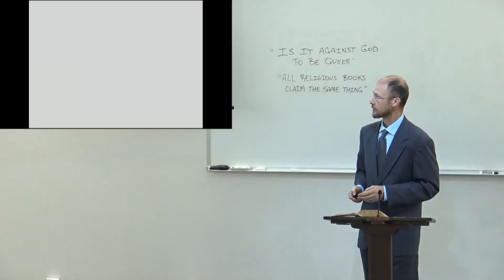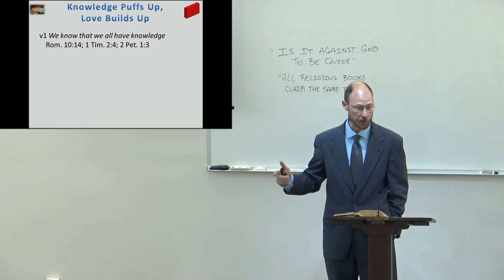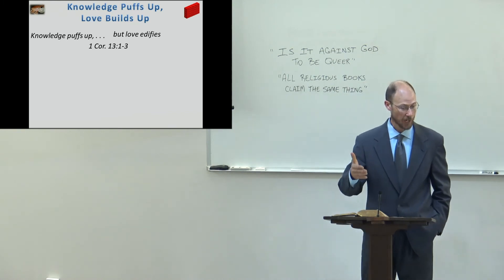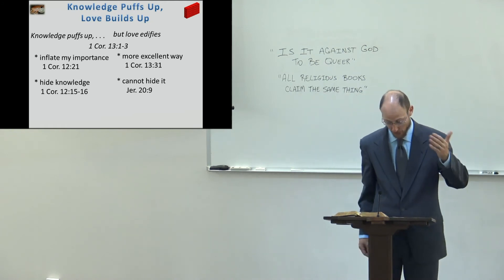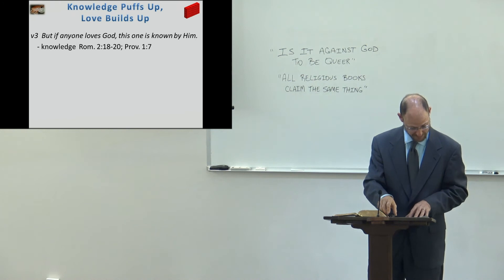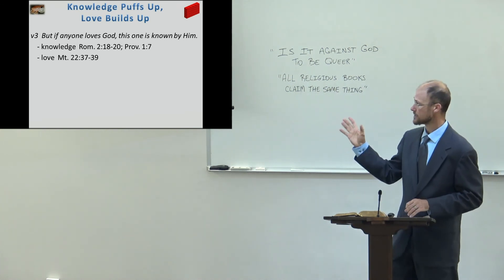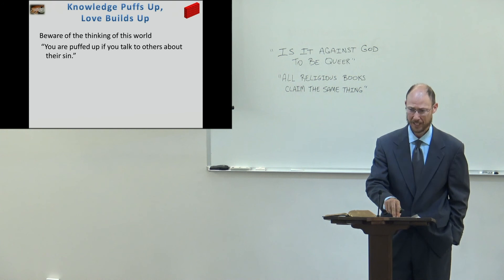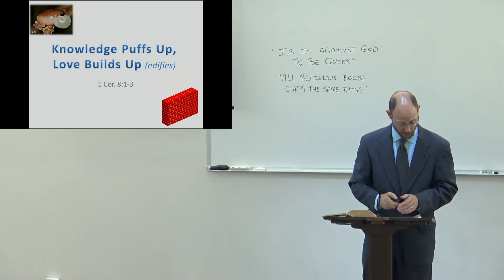Knowledge Puffs up Love Builds Up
2021 Aug 8 AM

by David Halbrook